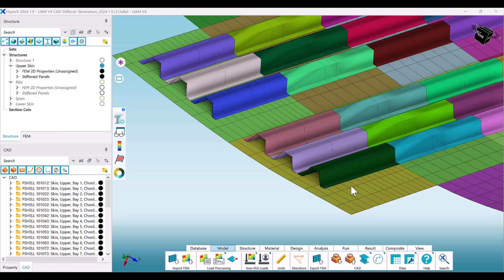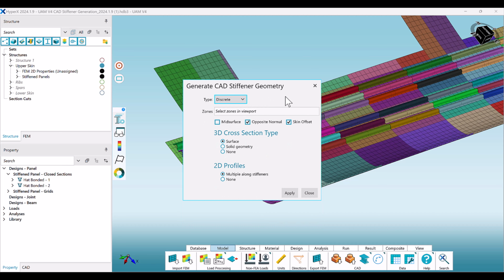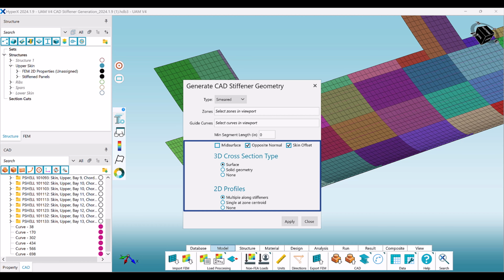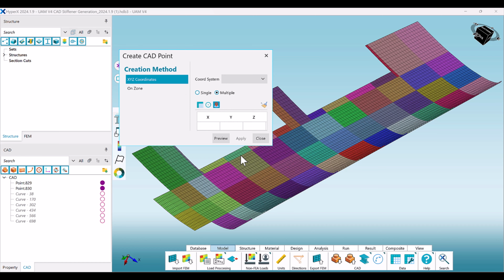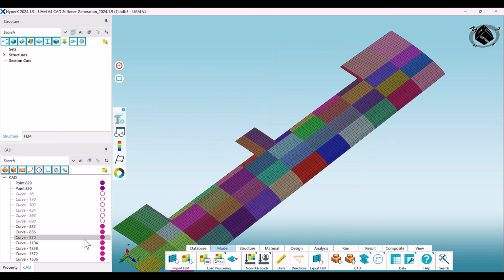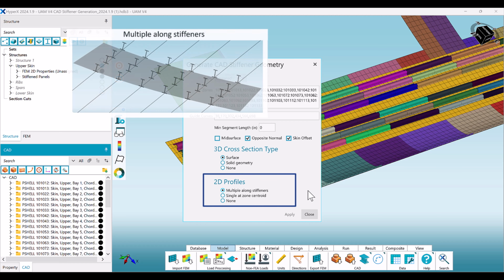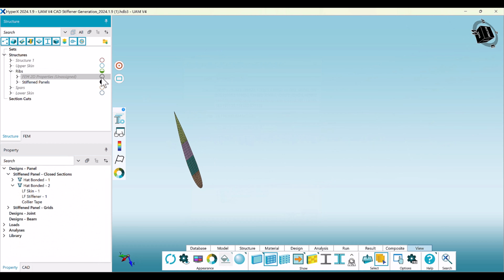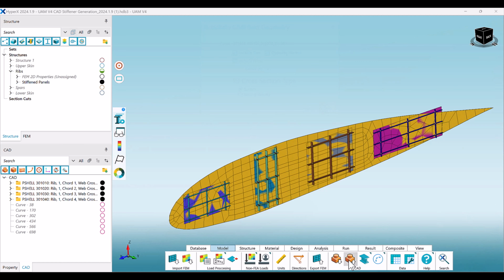HyperX Software: CAD Stiffeners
Generate CAD entities that represent the optimum stiffener configuration of a HyperX stiffened panel or beam. Export this optimized geometry directly to your preferred CAD software.